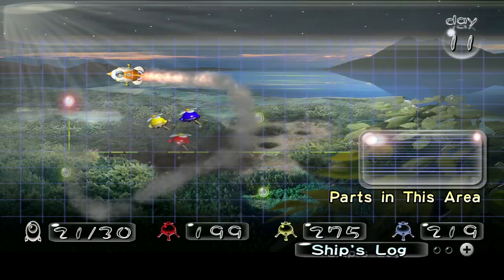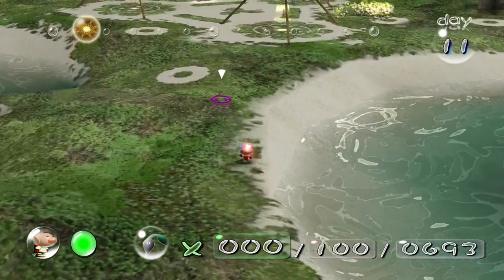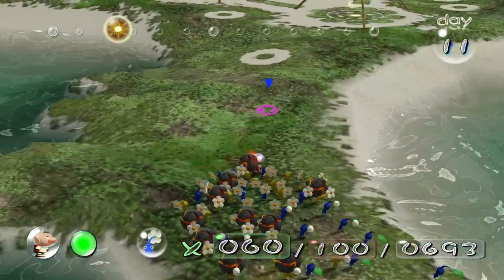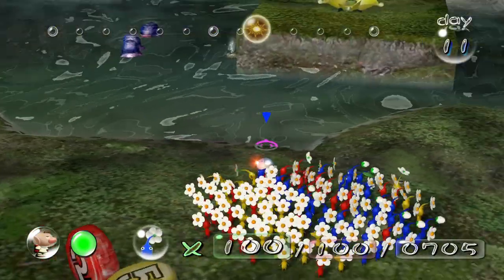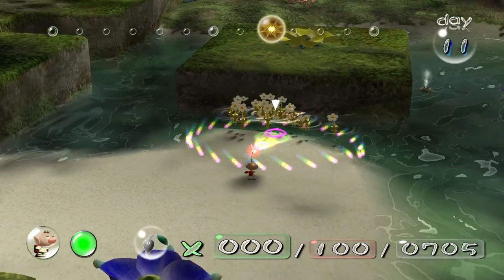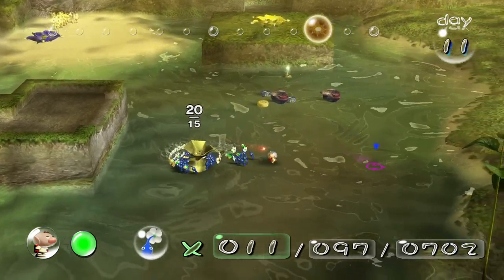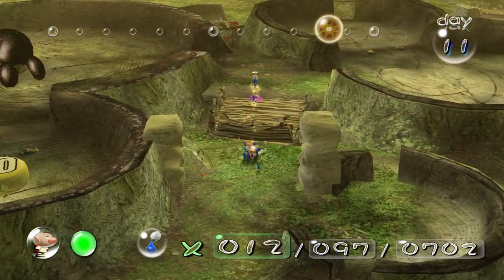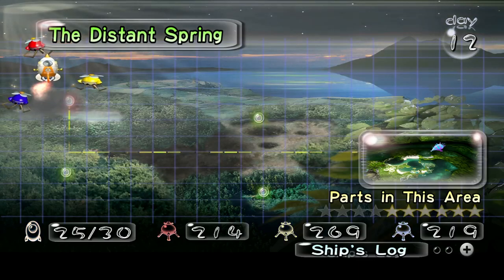Pikmin - Day 11: Grabbing A Lot More Today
Now we're getting more than one ship part today, unlike the previous two damn days.